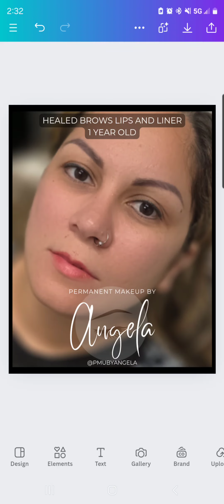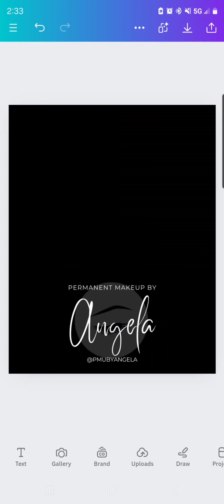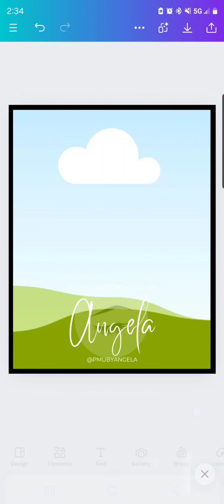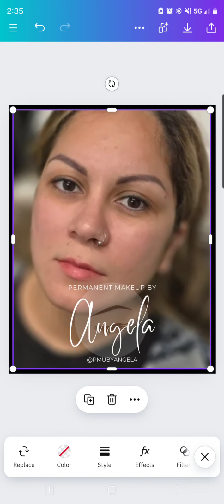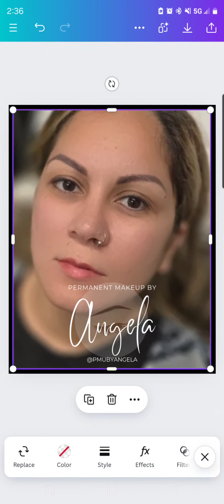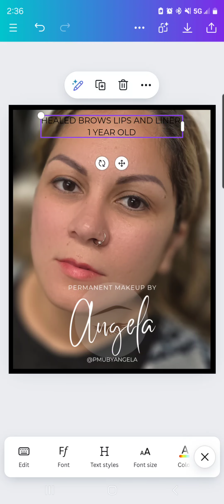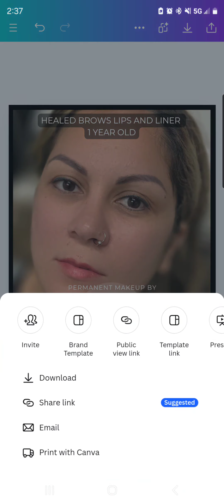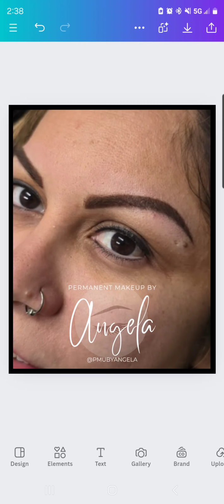Canva tutorial for creating social media ready templates for PMU